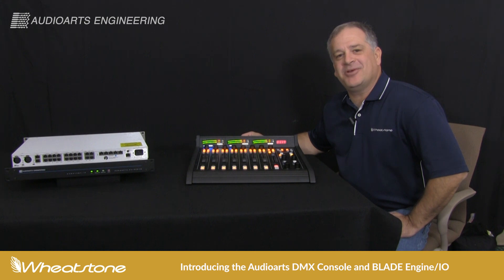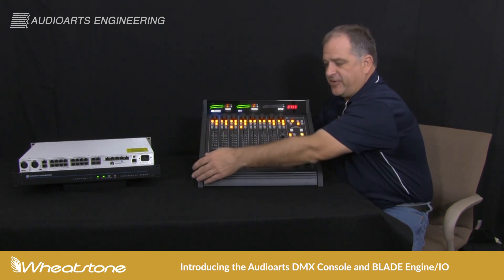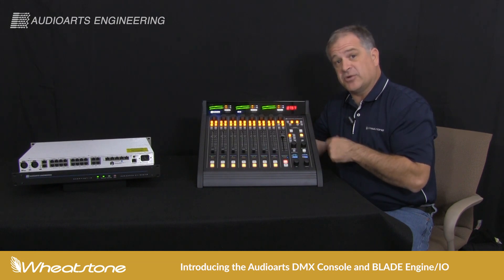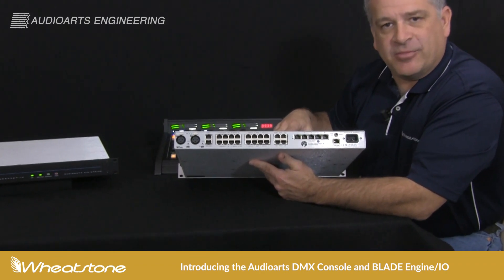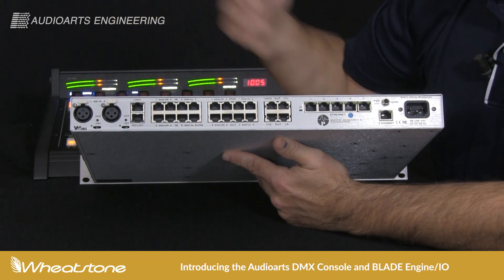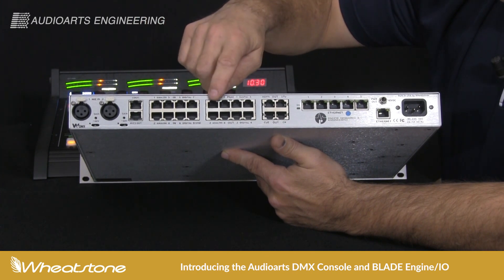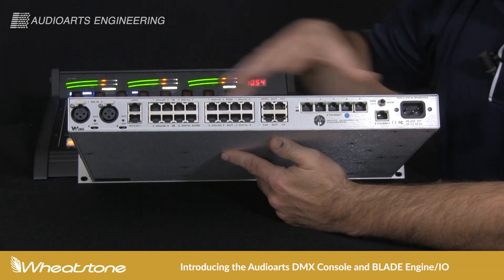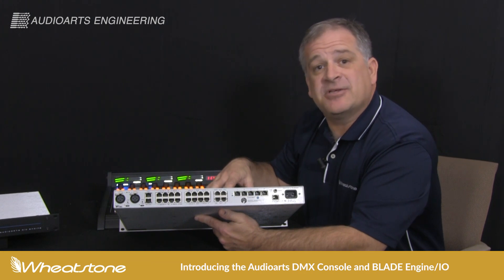Introducing Audioarts DMX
Audioarts & Wheatstone Introduce the DMX WheatNet-IP compatible control surface. Available in 8 or 16 channel configurations, it's the first truly budget-aware, fully compatible WheatNet-IP control surface.  Note: As of December 2021, both the DMX8 and DMX16 use external power supplies.